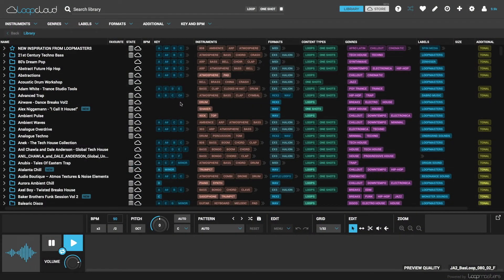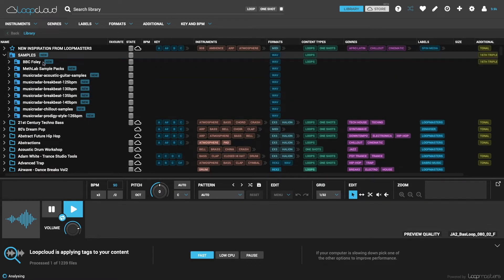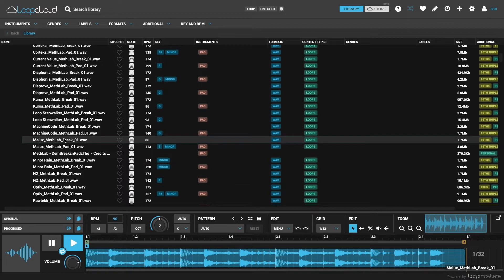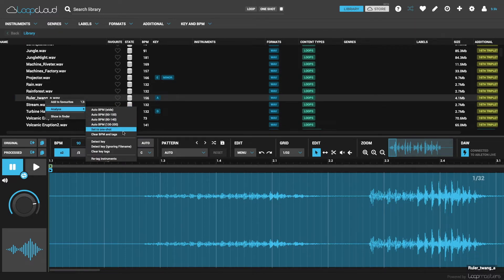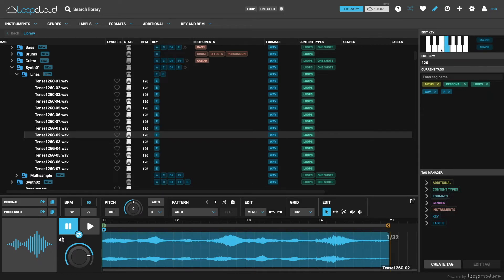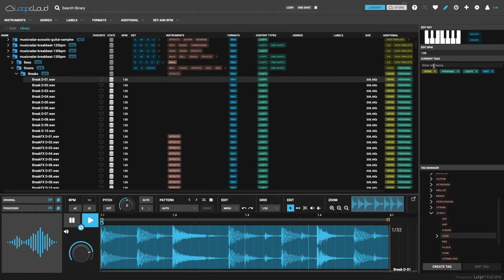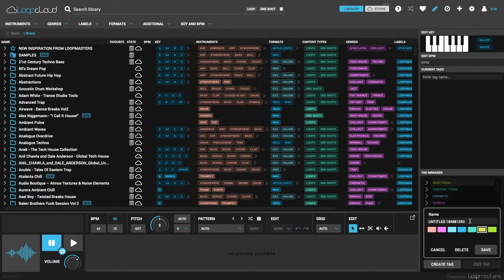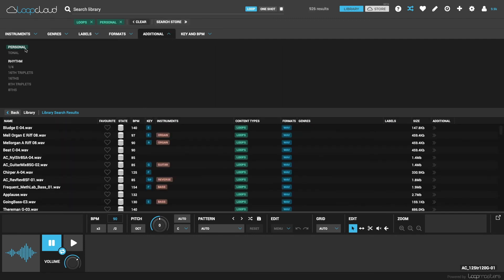Loopcloud 4.0 Tutorial - Add Your Own Samples and Loops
In this Video, Rob Jones gives us an overview of Loopcloud 4.0 and how to add your own samples.

Slice, Edit and Remix Millions of Samples with the Loop Editor

The complete solution for browsing, auditioning and managing your samples just got even more comprehensive with Loopcloud’s new hugely creative pattern editing functions.

With Loopcloud’s revolutionary new Loop Editor, you can slice, edit and reverse samples into unique patterns, and then audition any loop or one-shot with the same edits you’ve made. All before downloading anything or even touching your DAW.

Choose a loop in Loopcloud and you’ll be able to cut, drag, reverse and re-arrange the sound, transforming it into a totally new pattern – whether you own it or not. Once you’ve found an edit that works, you can use that same pattern again and again with any sample in the entire Loopcloud store or your personal library of samples.

Control the volume for individual slices to create builds or accent templates for any sample; move audio within a slice to add swing and groove or microscopic retiming; reverse individual regions within a pattern and apply fades; crop individual drums to isolate hits from loops, and rearrange them to create rolls or fills from multiple root loops.

Loopcloud was always a browsing powerhouse, but it’s now a deeply creative tool as well! With the option to download the edited sample or the original, this will change the way you work with samples.

Loop Editor Functions
* Slice audio into regions with the scissor tool
* Drag and rearrange audio on the clip timeline before downloading
* Apply fade-in and fade-out to whole samples or individual regions
* Reverse audio per region to create more interesting custom patterns
* Redefine the start point of any sample
* Define the volume of every portion of audio independently
* Move audio within a clip using the slip editor
* Use the same edit on multiple samples from your library or in the store

Other New Additions in Loopcloud 4.0
Our Loopcloud plugin has also changed – as well as providing an automatically connected output for Loopcloud within your DAW, to audition samples alongside your track, the Loopcloud plugin can now accept MIDI input and will play Loopcloud’s samples chromatically across the keyboard, like a regular sampler.

We’ve also been working hard to improve the software based on user feedback. Searching through your existing library or the Loopcloud Store is now quicker, and tags work in a more intuitive way. Downloads are also faster, as we’ve re-tuned Loopcloud’s network performance.

Copy and paste files between Loopcloud and your DAW, rather than only dragging – this helps users running Loopcloud and their DAW in the same window.

Elsewhere, more keyboard shortcuts have been implemented; the Loopcloud UI can be zoomed for different monitor setups; the bottom panel, other panels and modules can be resized; and the Preferences have been re-organised.

Did You Miss Loopcloud 2.0 or 3.0?
* Audition the entire Loopmasters catalogue in your DAW – stream millions of samples whether you own them or not, and buy sounds, folders and packs directly from Loopcloud
* Loopcloud automatically connects to any DAW via the Loopcloud plugin.
* Samples match your project’s key and BPM automatically for easy auditioning
* Time-stretch and pitch-shift to match your project, audition one-shots in sequences
* Import your own samples, automatic tagging for Key, BPM, Instrument and Type